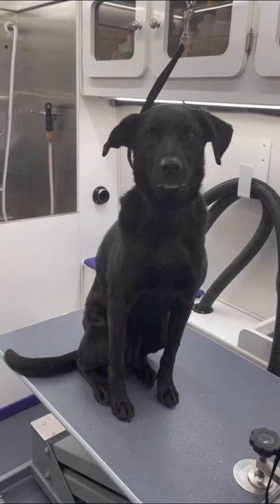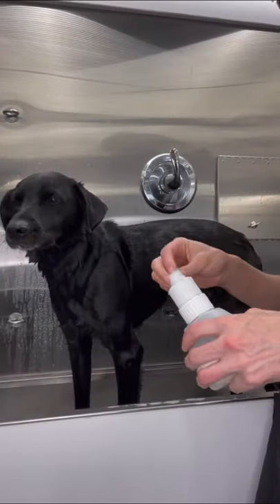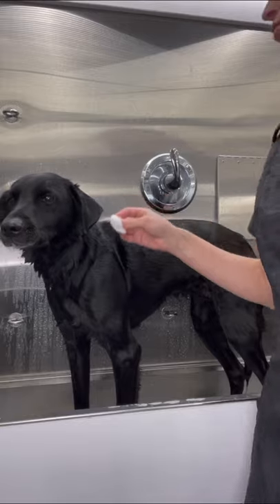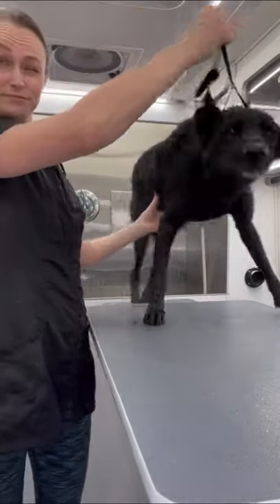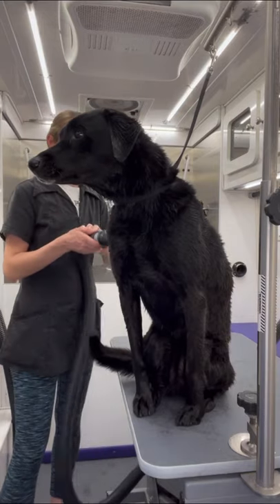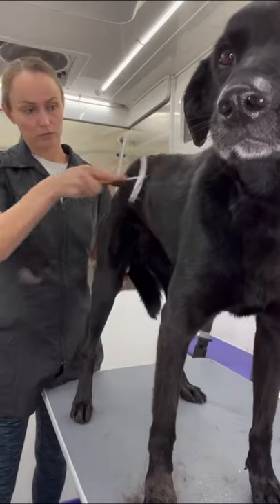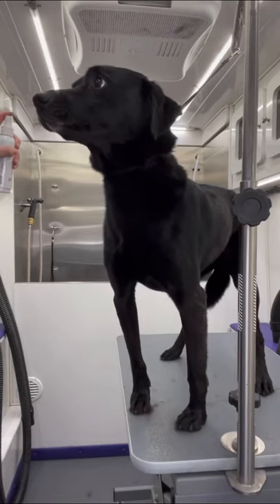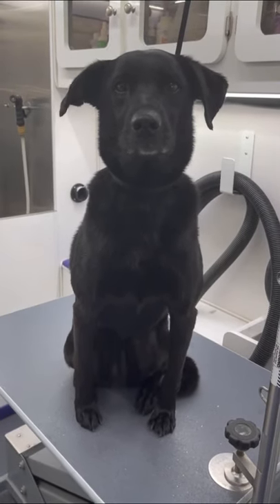Sweetest Black Lab Mix | Black Lab Mix Gets Groomed | Mobile Dog Grooming